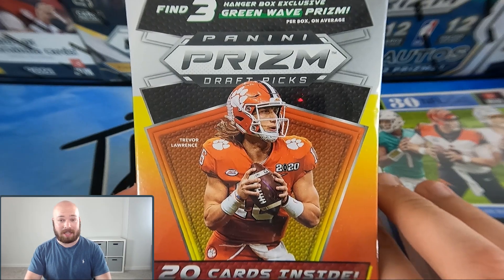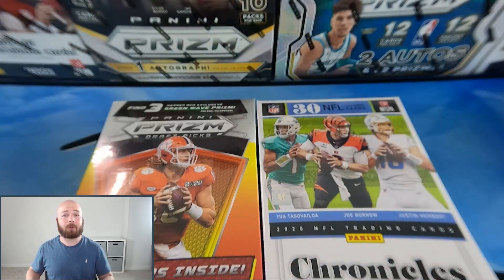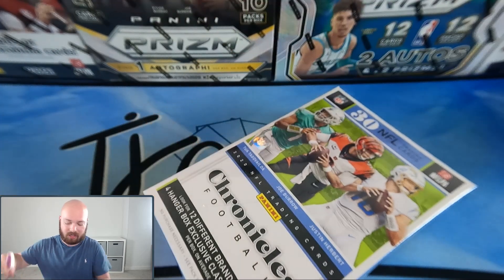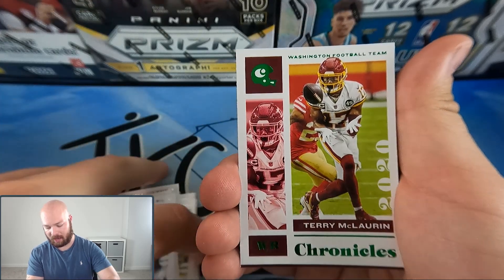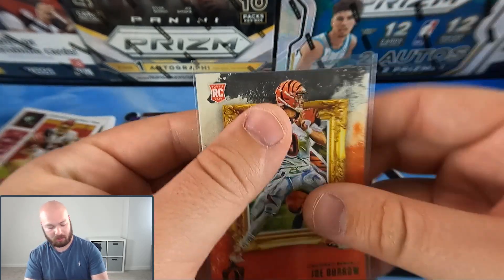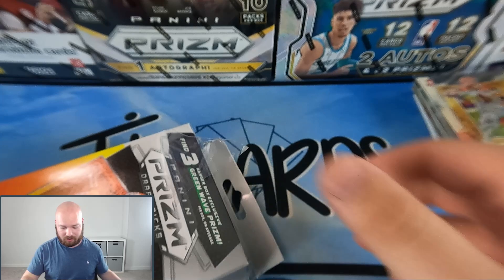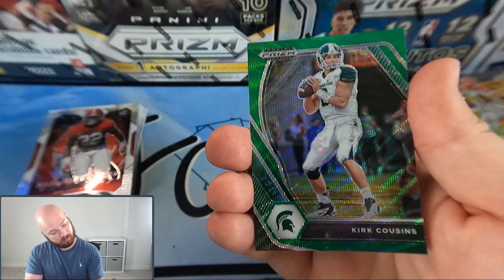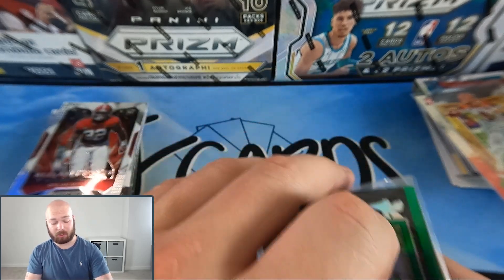Prizm Draft Picks VS. Chronicles Football Retail! Who Wins?! Giveaway Announcement!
Prizm Draft Picks VS. Chronicles Football Retail Battle! Who Wins?!

Thanks for tuning in to today's video! Today we ripped a hanger box of Prizm Draft Picks and a Hanger of Chronicles Football! Which box was better?